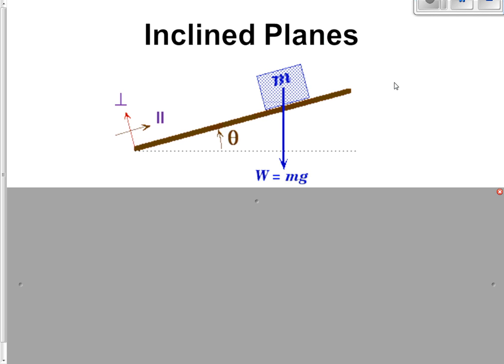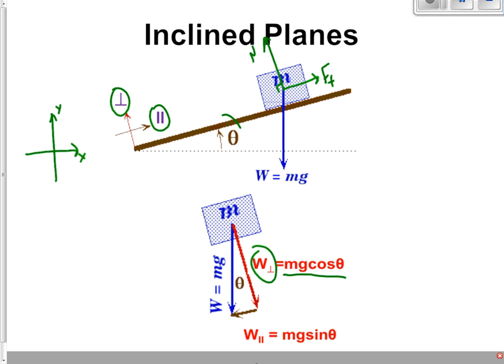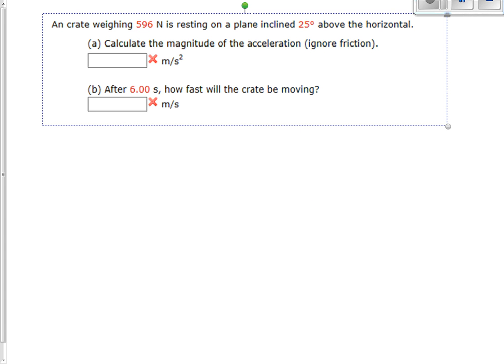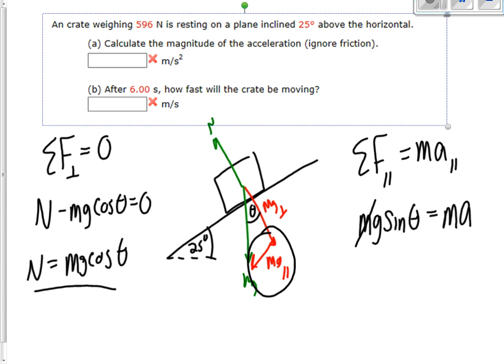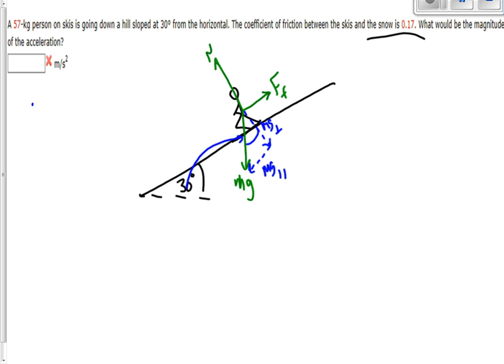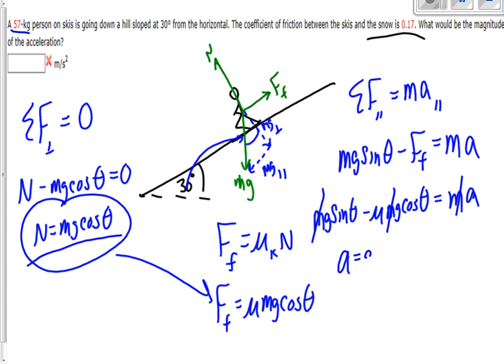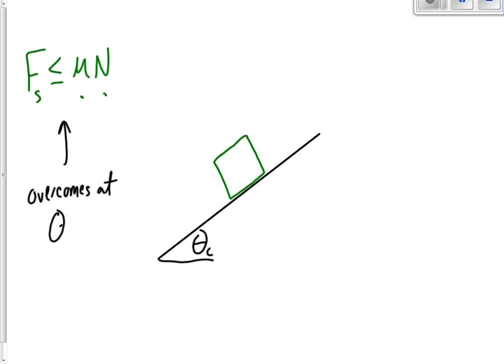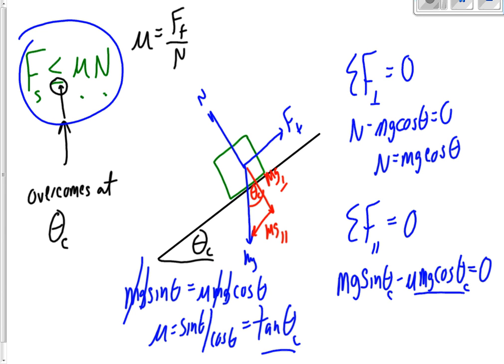Inclines video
Description